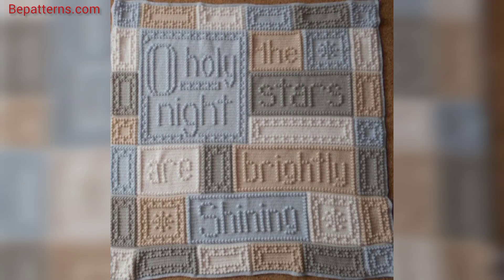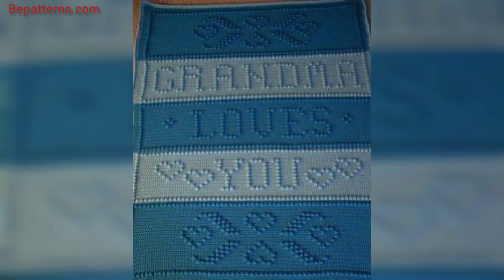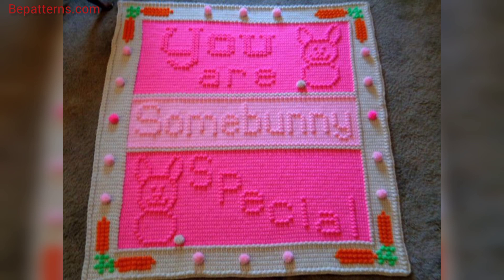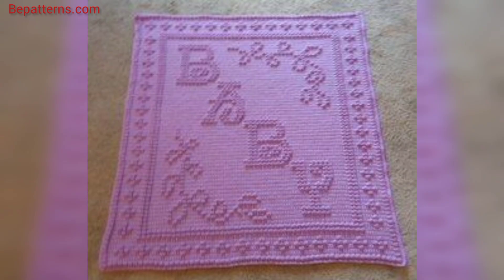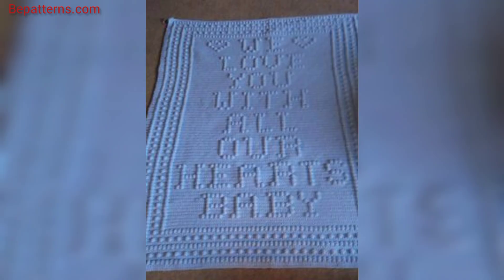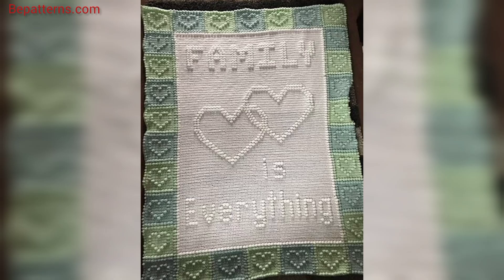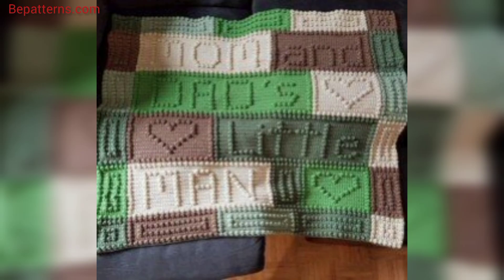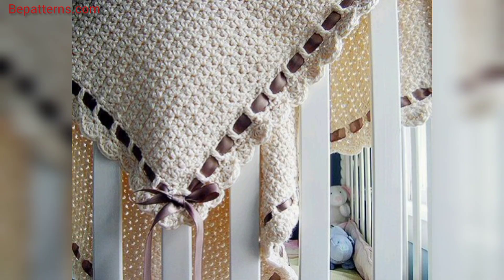Easy crochet baby blanket pattern for beginners